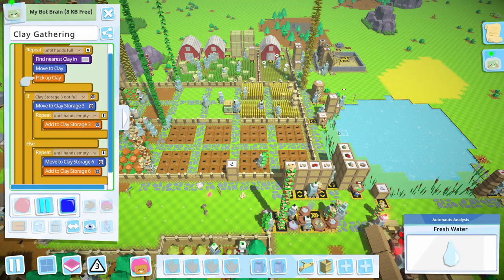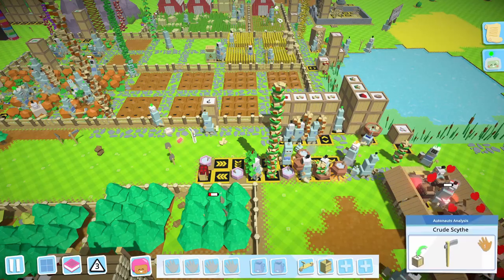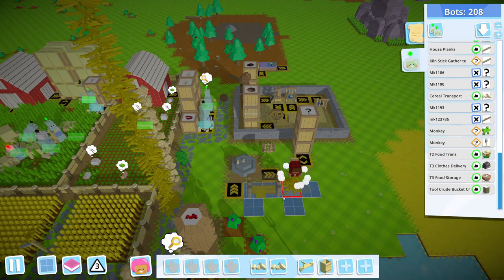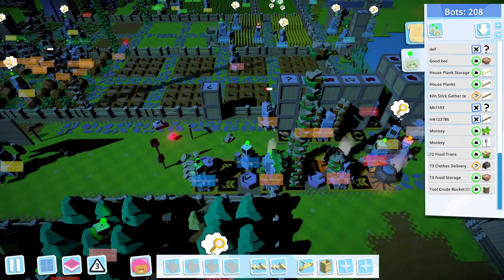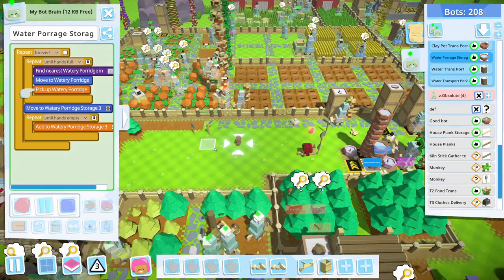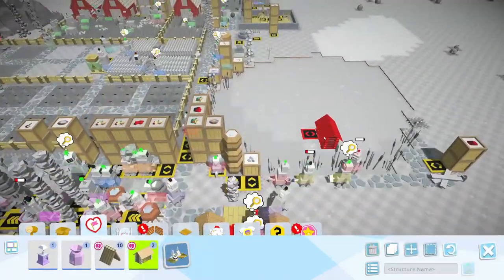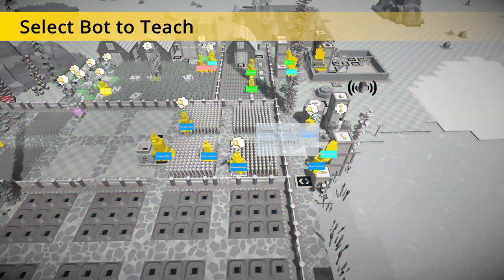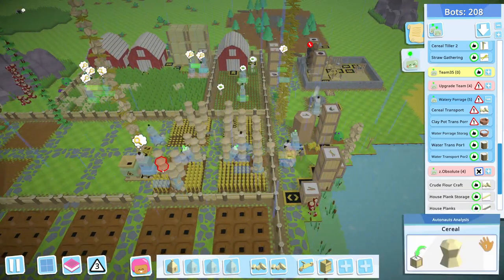Ep. 11 | Watery Porridge - Someone Never Made Bread... | Let's Play Autonauts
85 Views - Feb 24, 2024

This is not how you make dough...